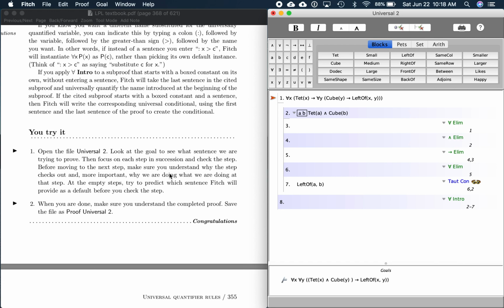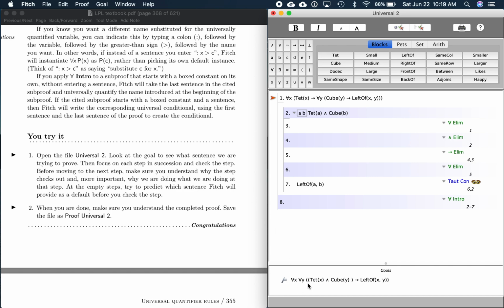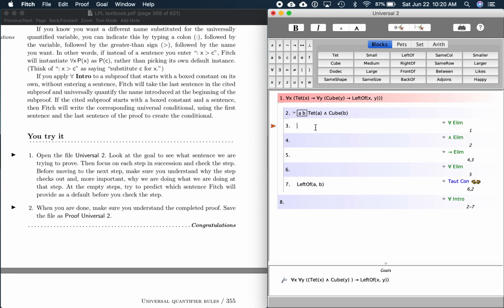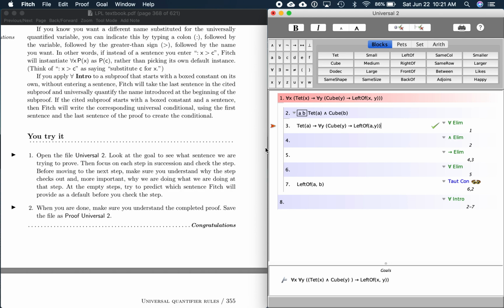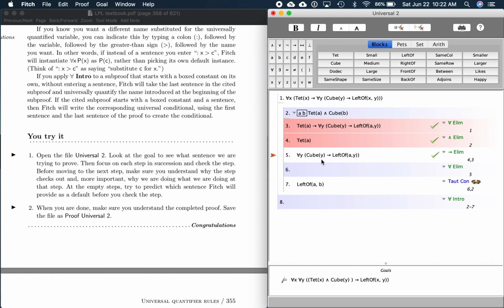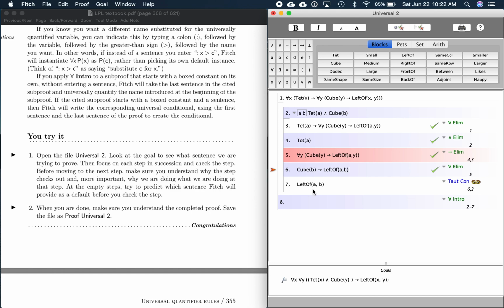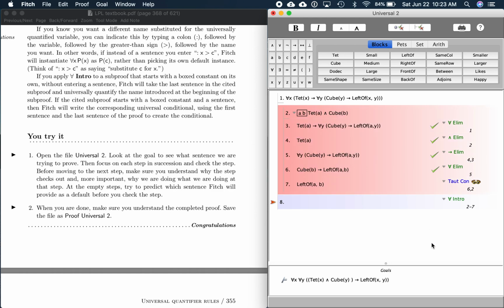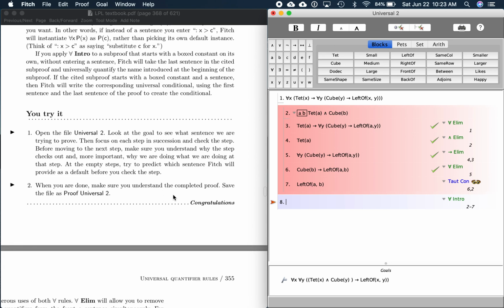LPL You Try It 13.1b: Universal Quantifier Rules for Proofs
This goes through the second "You Try It" exercise in Language, Proof, and Logic section 13.1 on the universal quantifier rules for proofs.